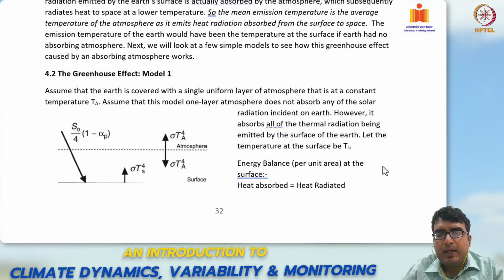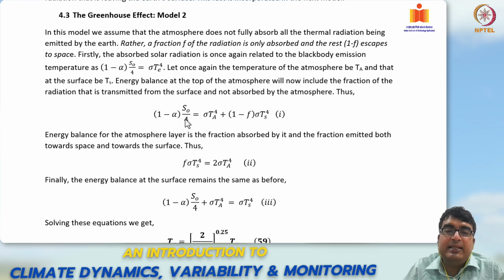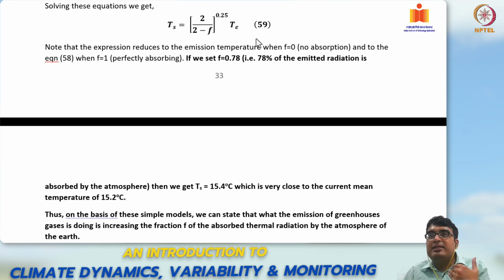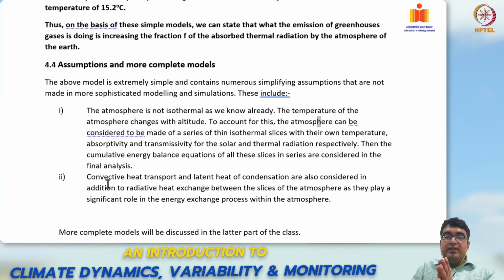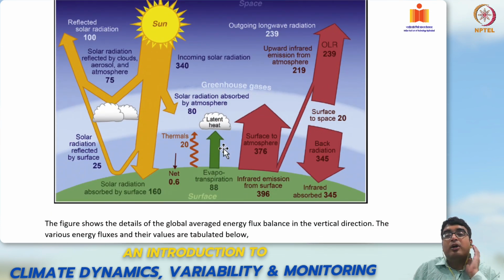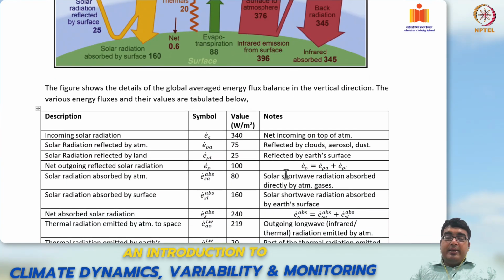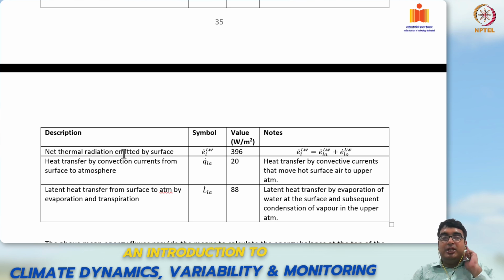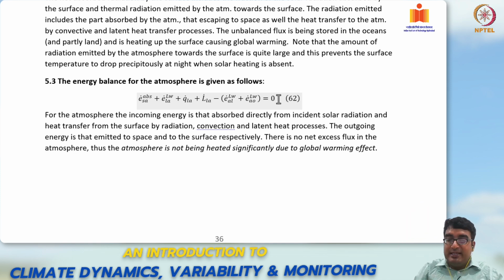MEAN EMISSION TEMPERATURE OF EARTH AND THE GREENHOUSE EFFECT PART 2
The Greenhouse Effect: Model 2, Assumptions and more complete models, Energy balance at the top of the atmosphere, Energy balance at the earth's surface, Energy balance for the atmosphere